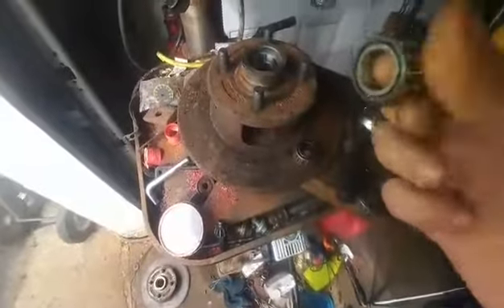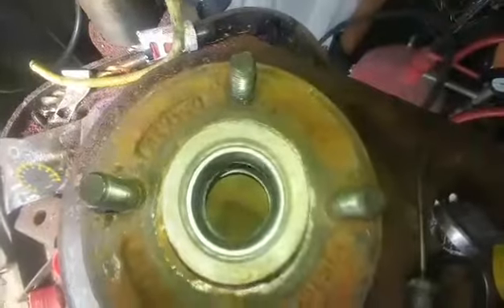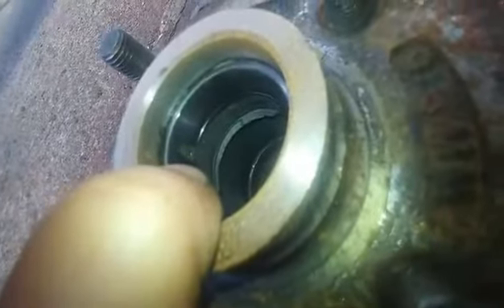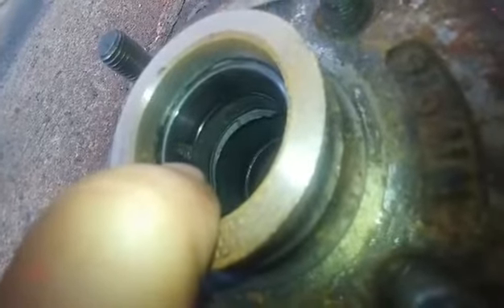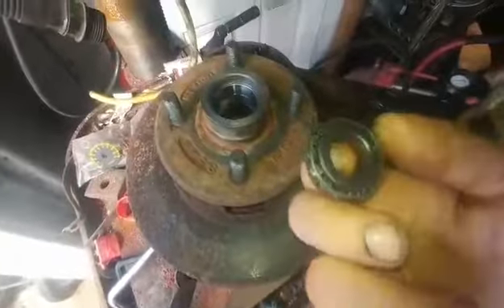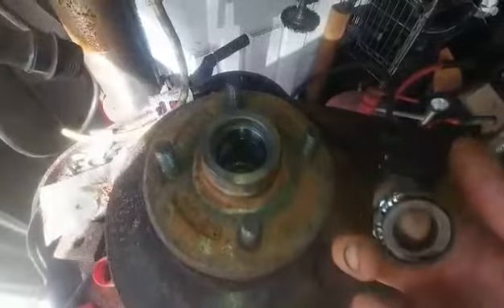T Body Class 2